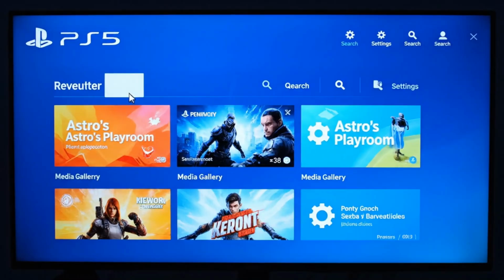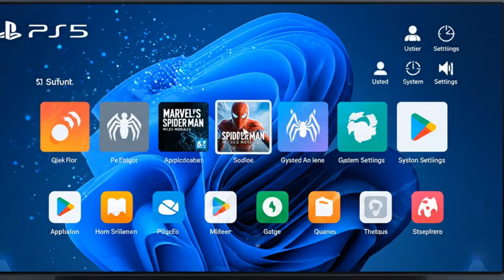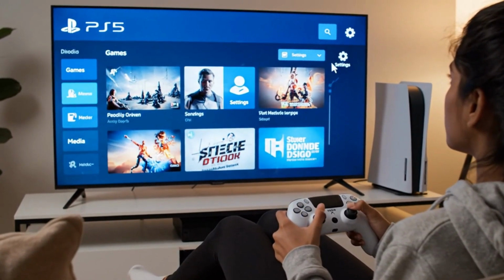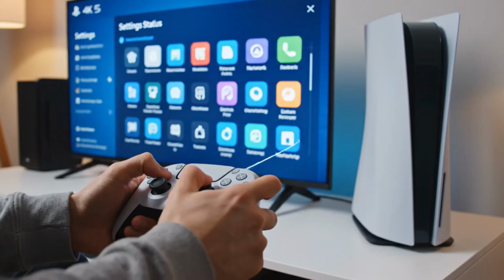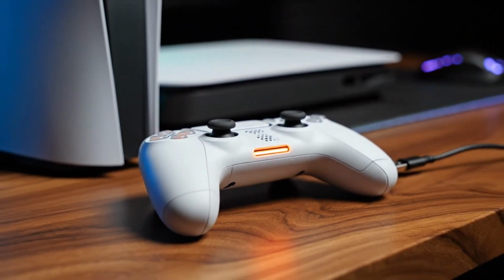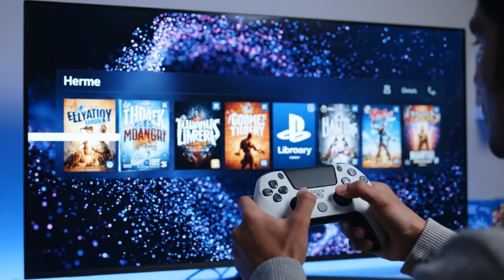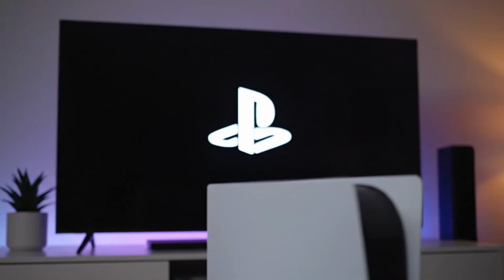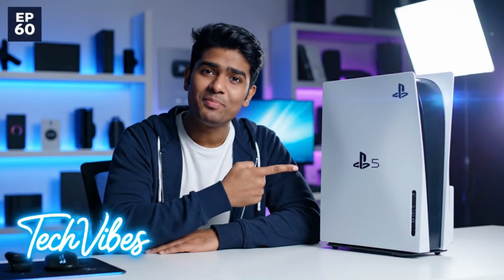PS5 Error CE-108862-5 Fix | Download & Update Problem Solved Fast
Having trouble with PS5 Error CE-108862-5 while downloading or updating your games? Don’t worry — in this Tech Vibes guide, we walk you through the exact steps to fix PS5 download failures, update errors, and network interruptions in just a few minutes. Every step is shown clearly with real hands performing actions on a PS5, so you can follow along easily with zero confusion.
This video focuses entirely on the PS5, showing real troubleshooting like checking PS5 ports, resetting your PS5 network, rebuilding PS5 database, clearing PS5 corrupted downloads, and fixing PS5 Wi-Fi or LAN issues that trigger CE-108862-5. Stay till the end for the most effective solutions that have helped thousands of viewers fix their PS5 errors quickly and safely.